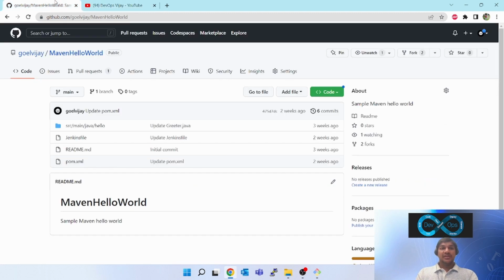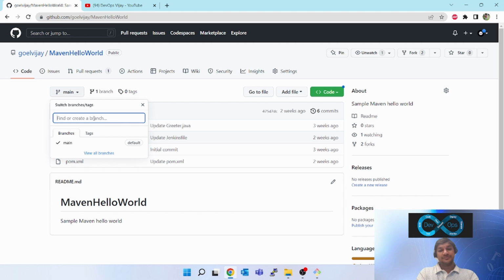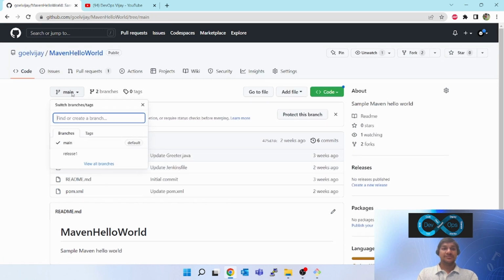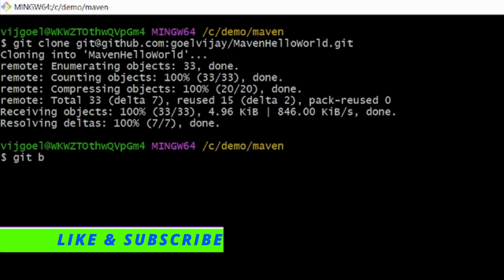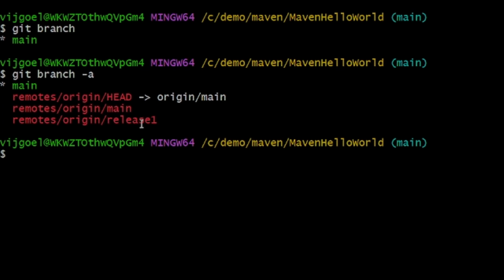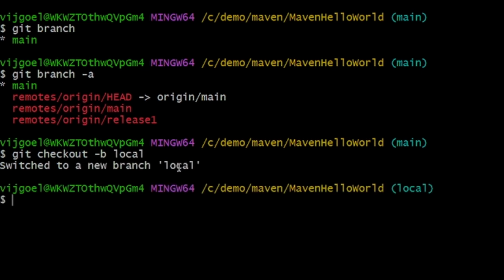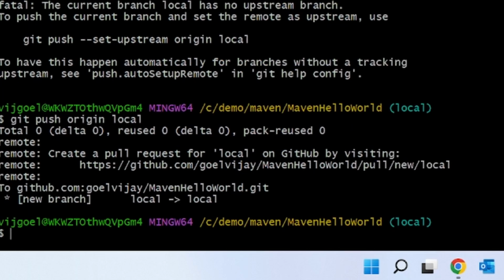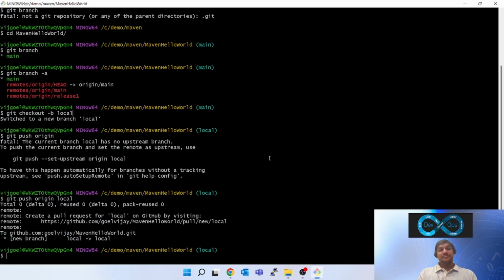GIT BRANCH CREATION IN BASH & PUSHING TO GITHUB 🤖 | GIT TUTORIAL | BEGINNERS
In this video, i will show you how to create branch in git bash and push it to github.

In Git, branches are a part of your everyday development process. Git branches are effectively a pointer to a snapshot of your changes. When you want to add a new feature or fix a bug—no matter how big or how small—you spawn a new branch to encapsulate your changes.